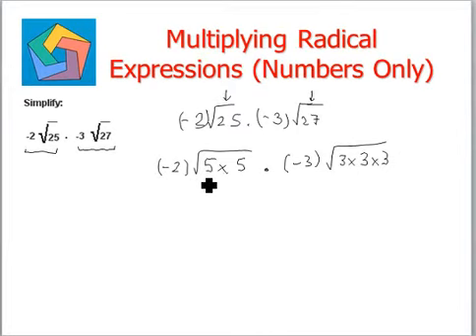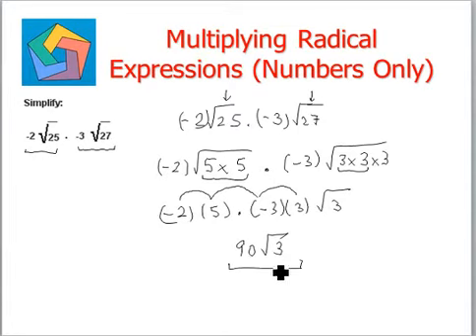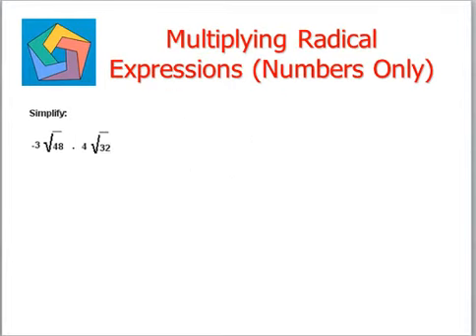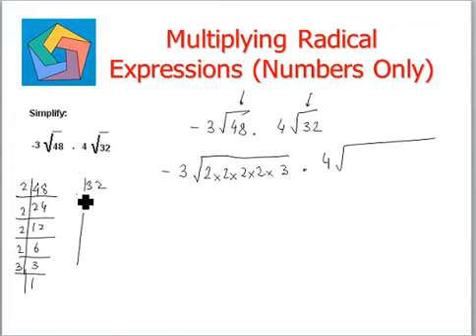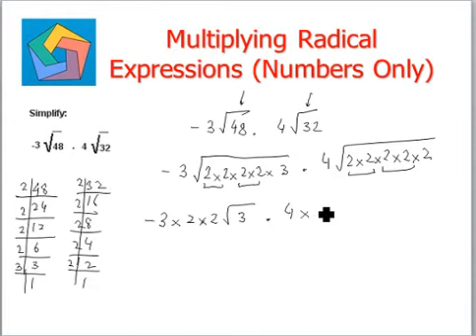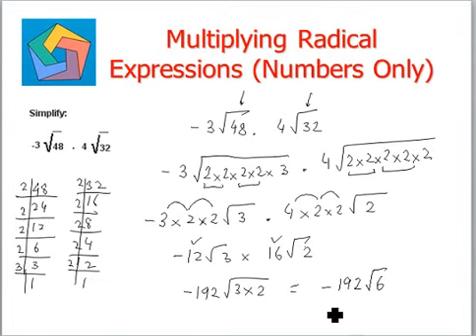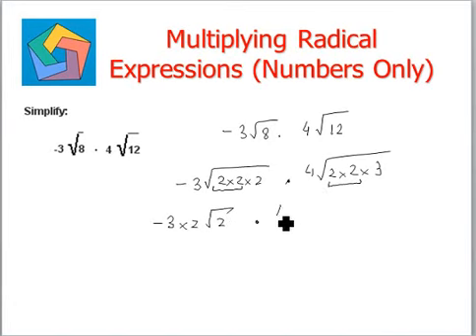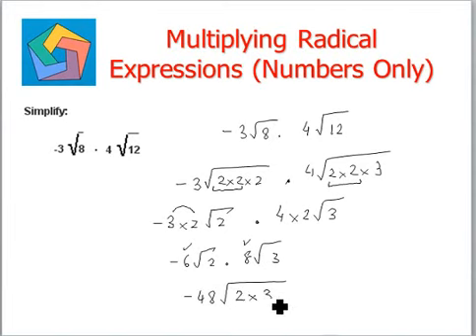Multiplying Radical Expressions (Numbers Only)